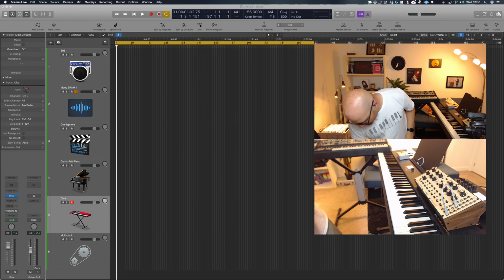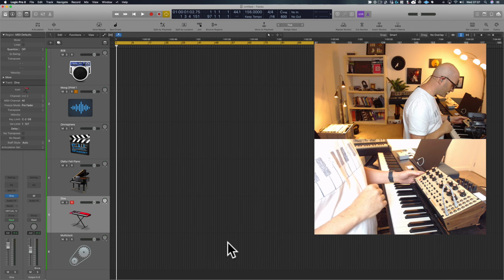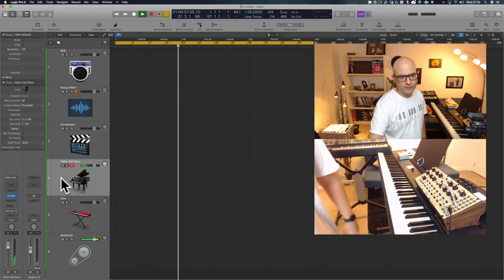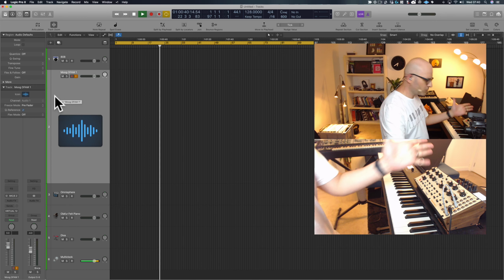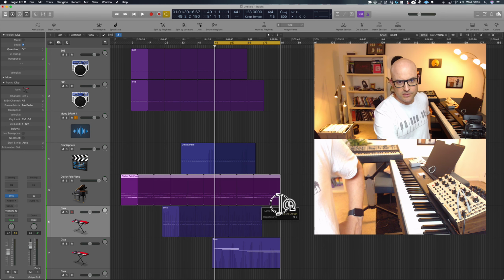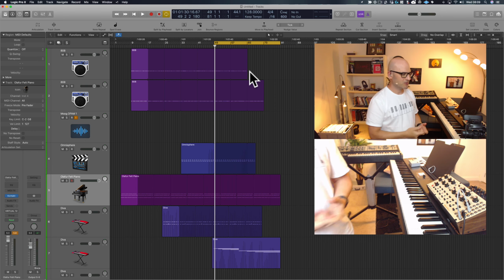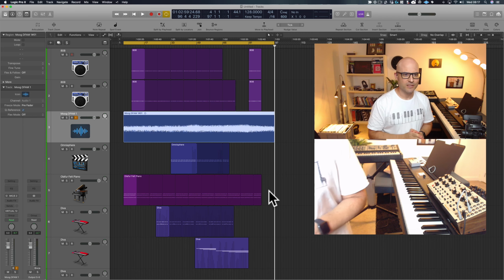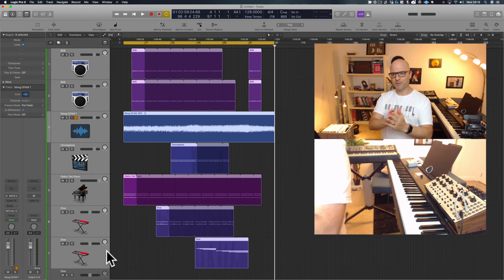Splurge of the Day Feb 5th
A "splurge"  is how I start ALL my music - it's the first step of my Automatic Music Machine system.

And whenever you're ready, here are 4 ways I can help you build YOUR music career:

1. Try the "Make Music Your Life" Scorecard
Success is knowing what to do next. But knowing what to do next requires knowing where your biggest opportunity is RIGHT NOW. To find out where the biggest breakthrough is for your music career TODAY

2. Finish Better Music with "The 11 Day Idea Explosion Challenge"
Most music producers struggle to finish any music at all... with my Idea Explosion Challenge, you can finish more music in the next 11 days than you did in the last 12 months

3. Make This Year the Best Year of Your Music Career, for Under a Dollar a Day.
I'll give you the EXACT game plan for the MOST creative, successful (and enjoyable) year of your ENTIRE music career. If you'd like to get direct mentorship, guidance and accountability on your journey to become a professional producer, learn more about "Mission: Make Music Your Life"

4. Become an “Automatic Music Machine”
I'm putting together a new group for my signature program The Automatic Music Machine. If you'd like to work with me to find out if you have what it takes to become a pro and double the quality and quantity of your music